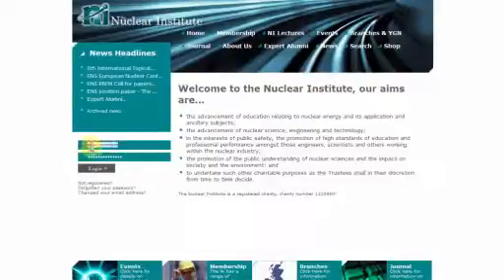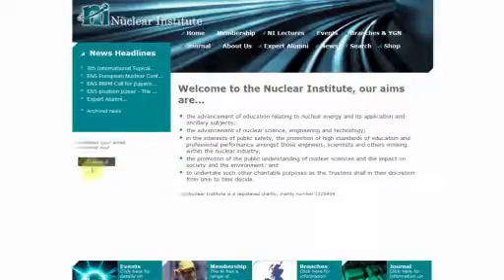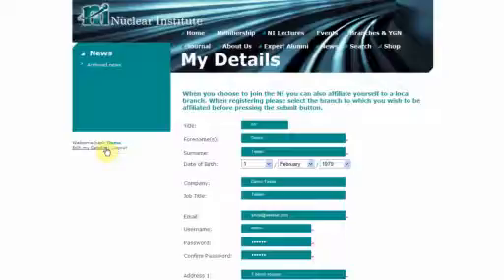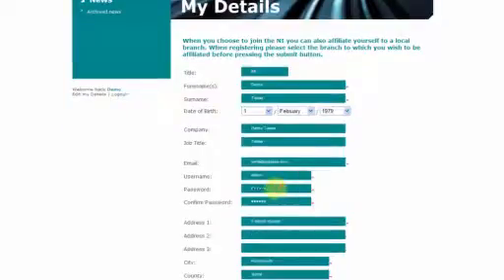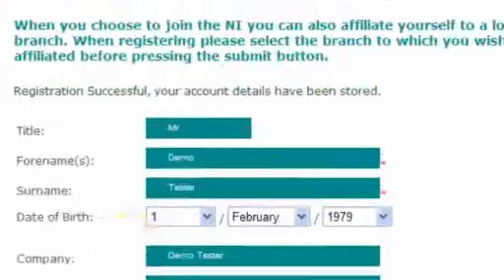Membership Management 6